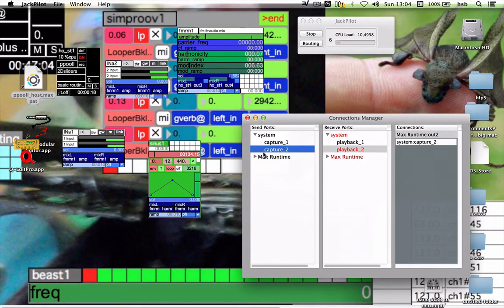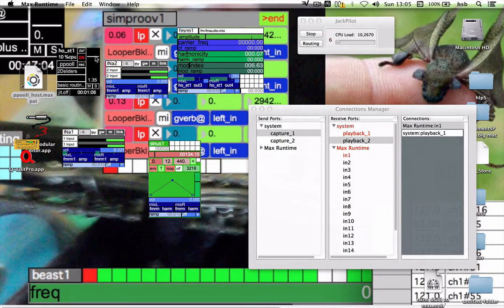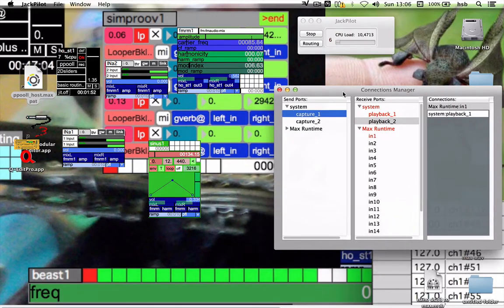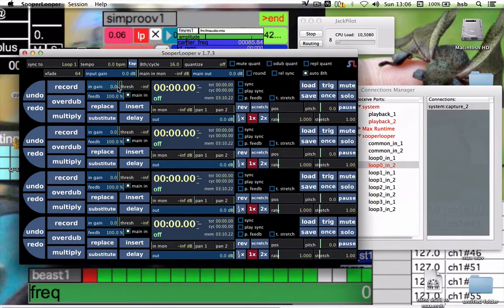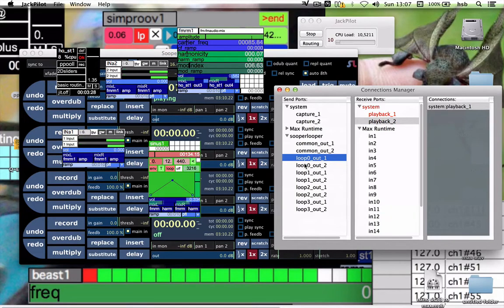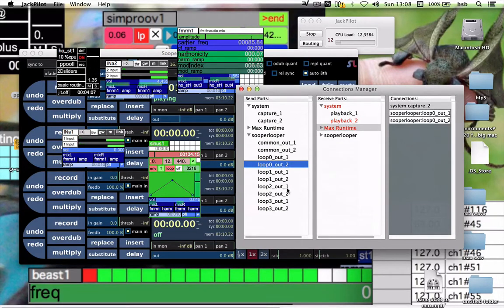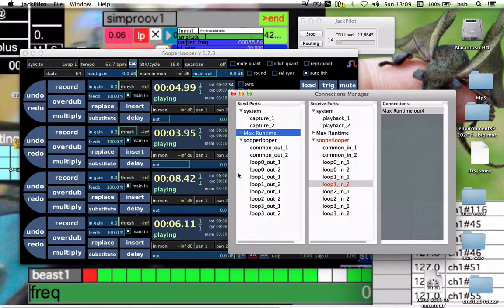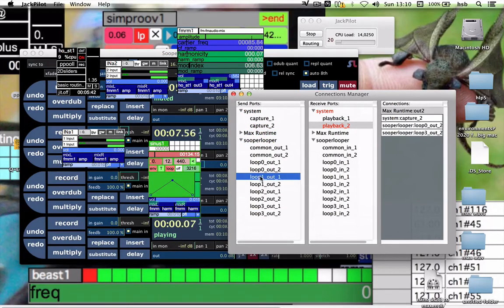PpoolL Audio Routing & Recording pt.2 w/ Jackrouter & Sooperlooper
PpoolL Basic Audio Routing & Recording w/ Jackrouter Sooperlooper. its all free & works!  How to route audio from anywhere to everywhere with a view clicks, and how to record into your Ppooll actions. Part Two

routing expanding a bit. With Ina in ppooll and a fmrm @ct and sooperlooper instant karma.